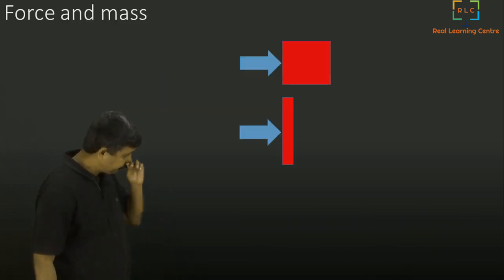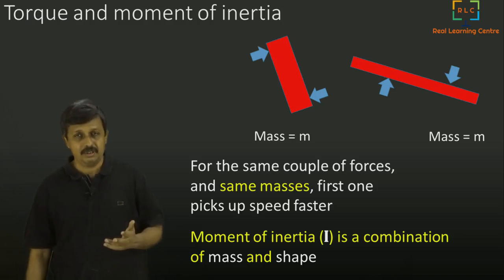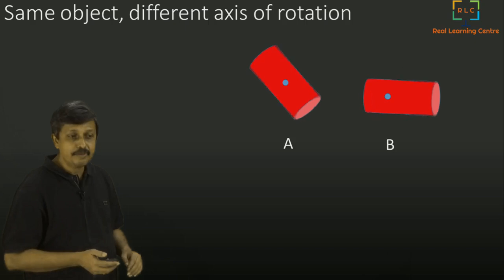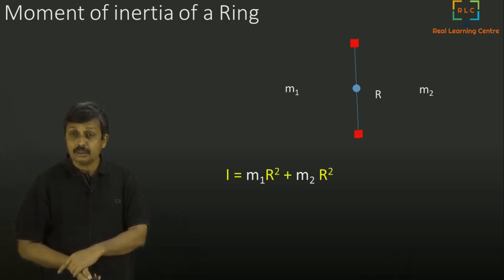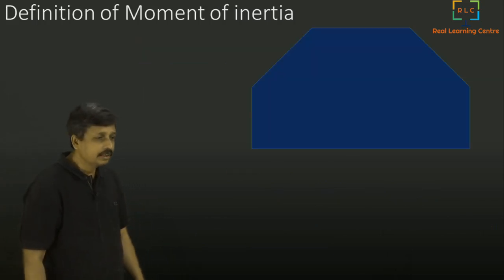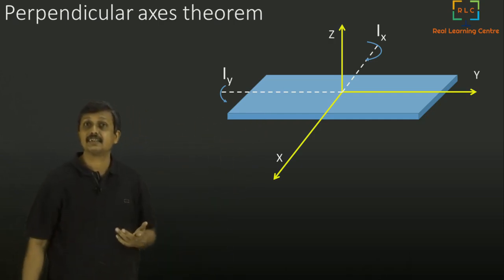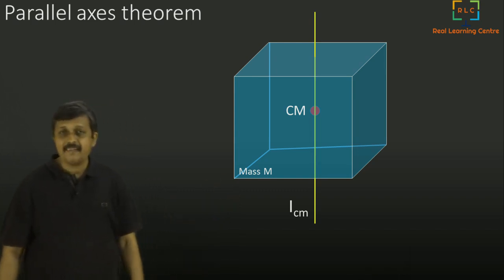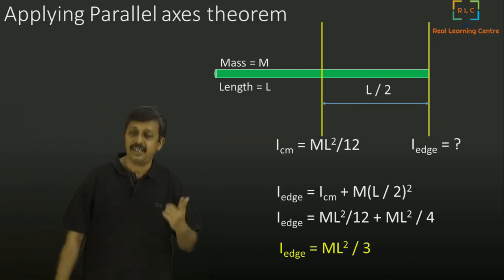Rotational motion 2 - Moment of inertia